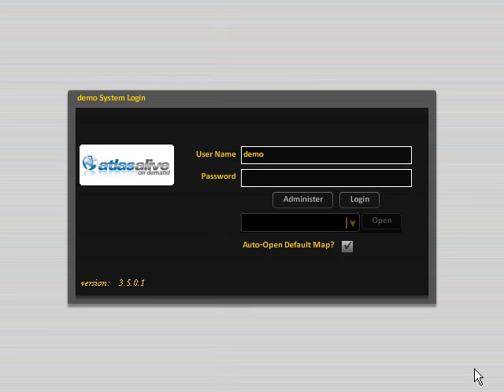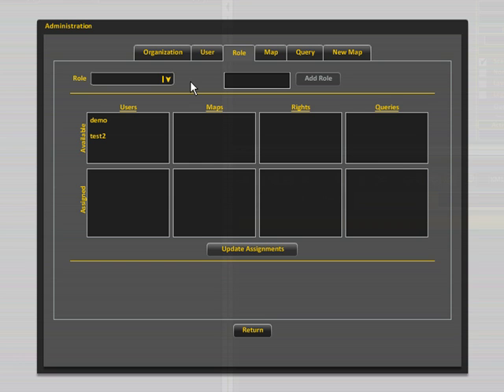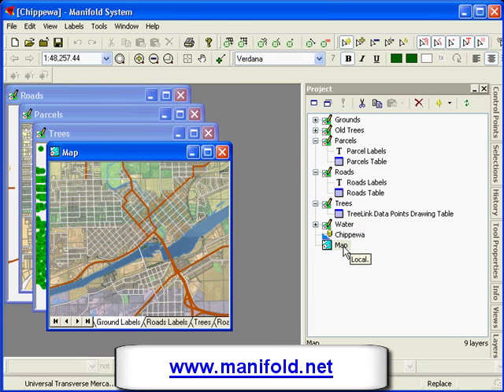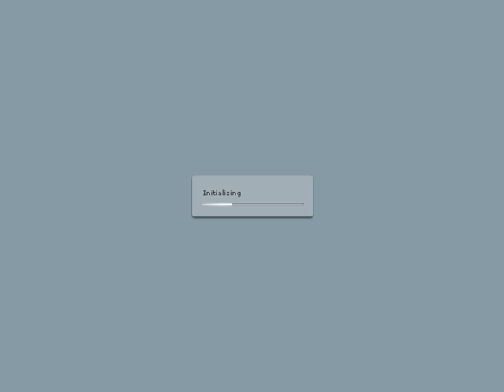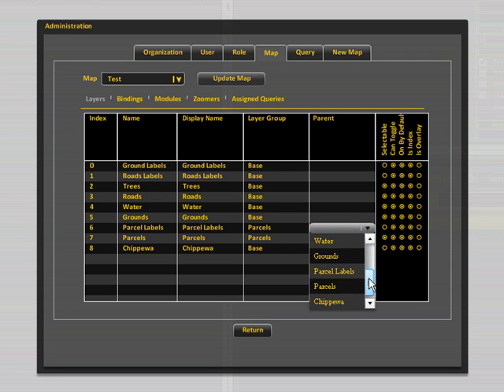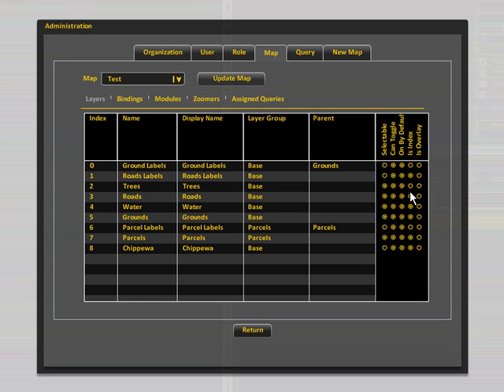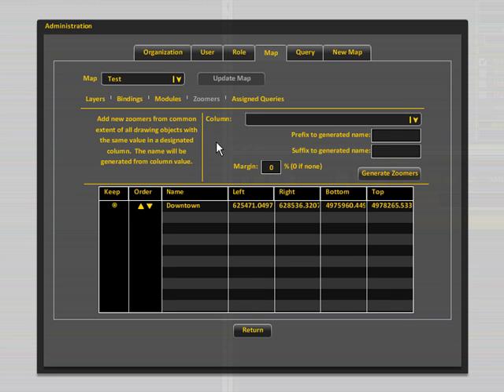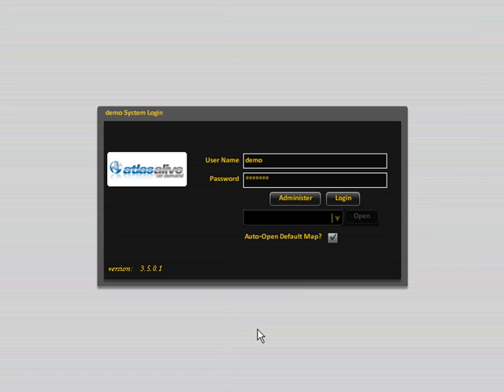Web-based mapping with AtlasAlive, the premier mapping system hosted by Mapserving.com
This video will give you a brief overview of the administrative features of the AtlasAlive online mapping system hosted by MapServing.